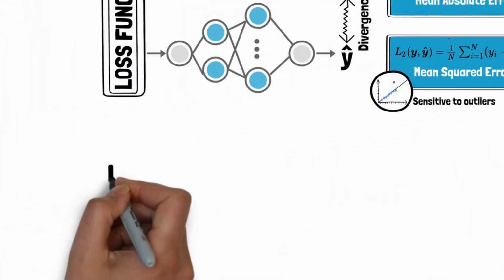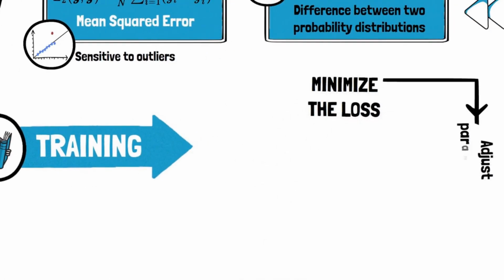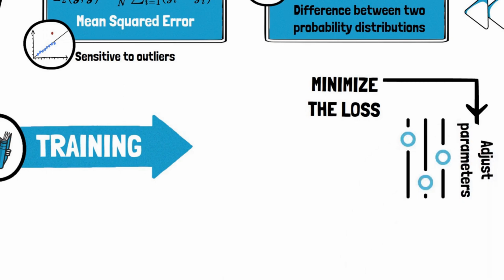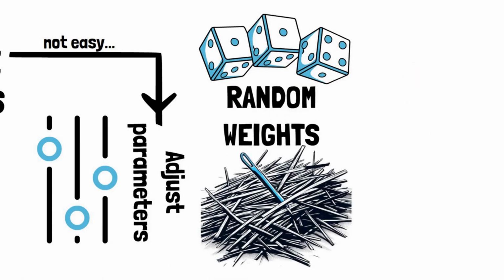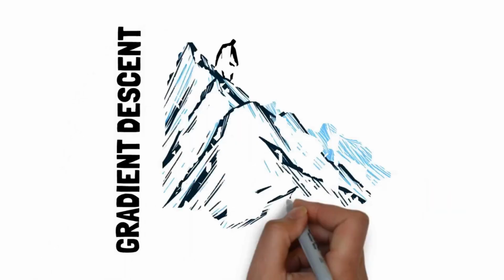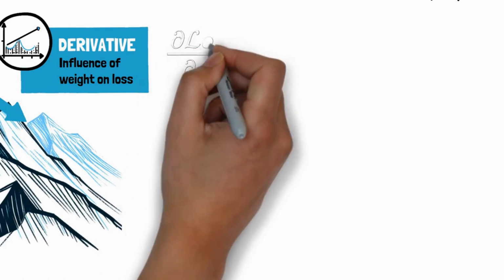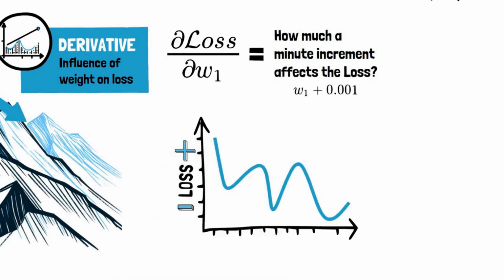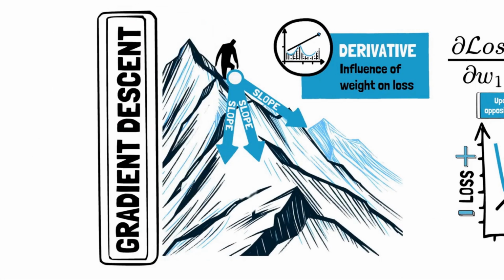Gradient Descent to Train a Neural Network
In this snippet from Episode #3.1 of LLM Chronicles we look at gradient descent and how it can be used to train a neural network.